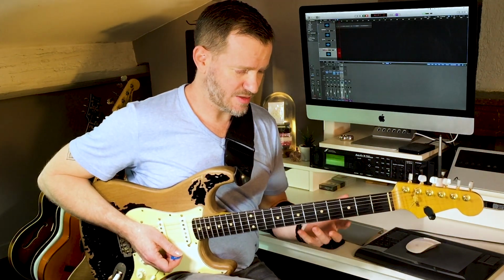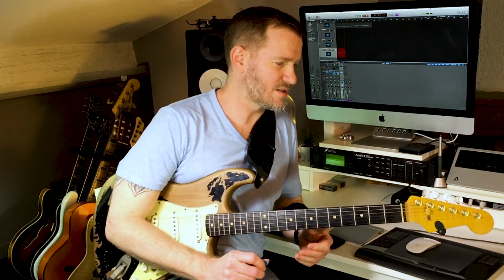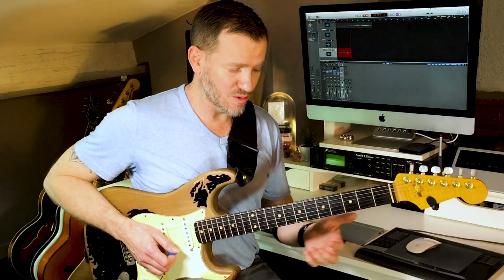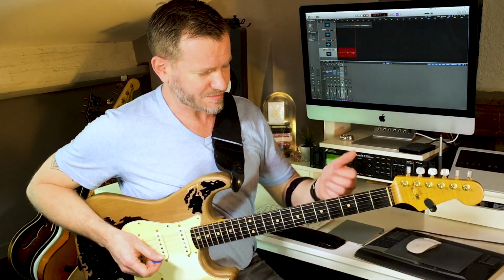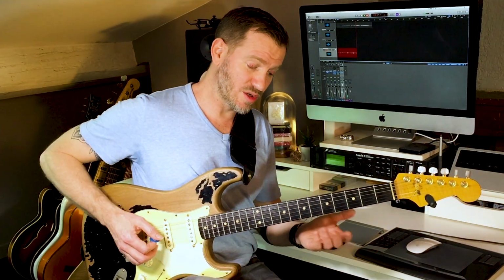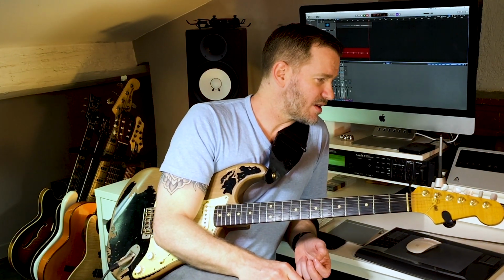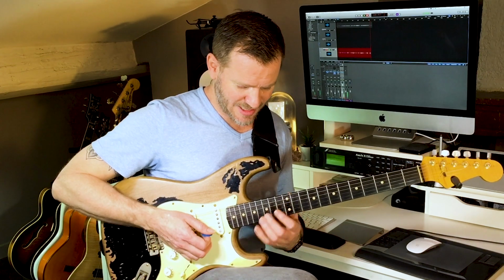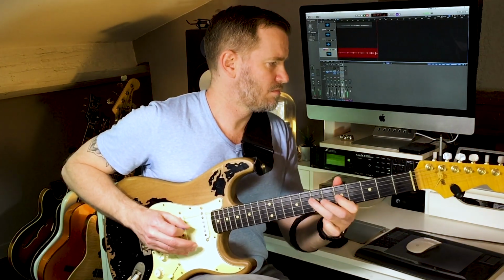Jimi Hendrix, John Mayer, SRV - Play like them (PART 4)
Finally, the 4th part of this series is out. I went through these techniques pretty quickly but hopefully, you guys are finding it useful. These techniques apply to playing guitar in general, not just this style of blues playing. The other videos I have done cover some very important stuff so check them out if you haven't already. Enjoy
Cheers
Cheers